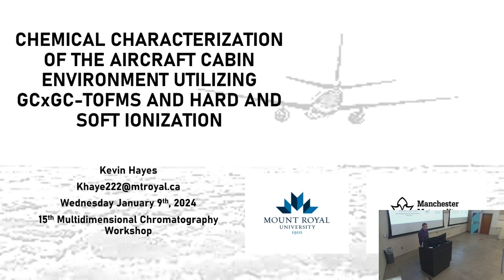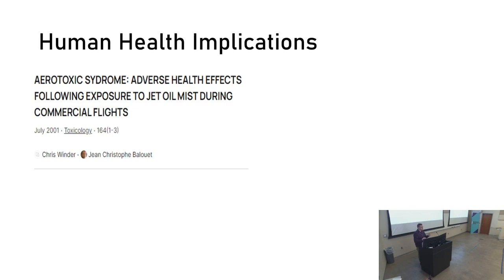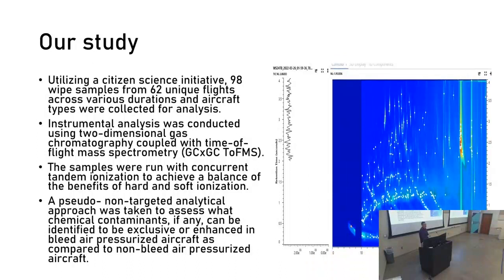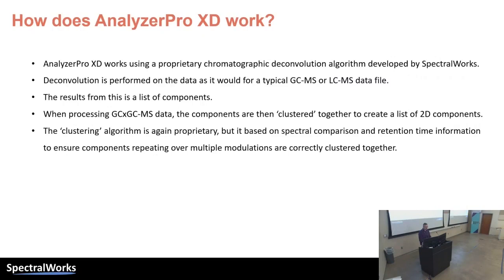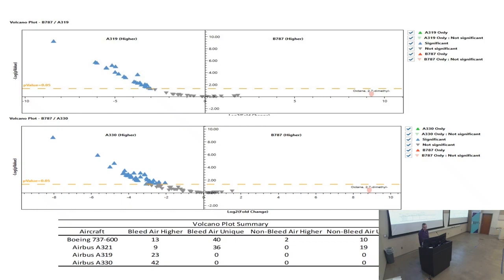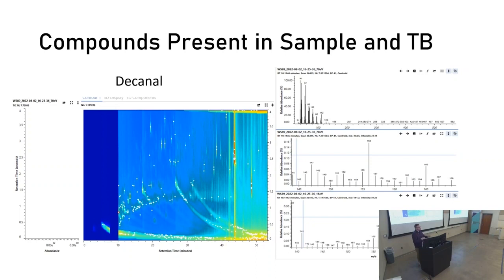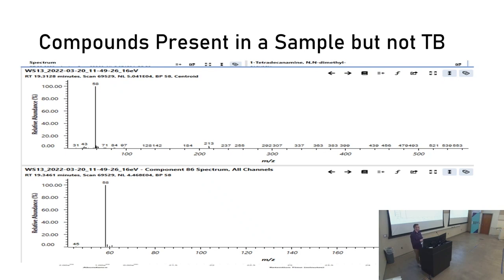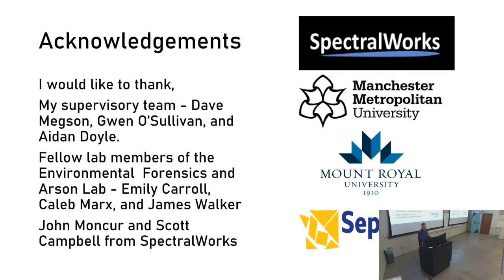Kevin Hayes: Chemical characterization of the aircraft cabin environment by GC×GC-TOFMS (MDCW 2024)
DAY 1: CHEMICAL CHARACTERIZATION OF THE AIRCRAFT CABIN ENVIRONMENT UTILIZING GC×GC-TOFMS AND HARD AND SOFT IONIZATION.

🎤 Presenter:  Kevin Hayes¹´², Gwen O'Sullivan², Scott Campbell³, John Moncur³, David Megson¹ (¹Manchester Metropolitan University, Manchester, United Kingdom, ²Mount Royal University, Calgary, Canada, ³SpectralWorks Limited, Cheshire, United Kingdom)

Abstract

Contamination of the aircraft cabin environment has been associated with an increased occupational risk and incidences of chemical injury in pilots and flight attendants. The aircraft environment is chemically complex with multiple potential contaminant sources: Interior furnishings are impregnated with halogenated and organophosphate flame retardants, pesticides and herbicides are regularity employed to prevent unwanted transmission or transport of pests, and air is bled from the engines to pressurize most commercial aircraft cabins. This air can contain chemicals originating from engine and hydraulic oil, their respective additives, and pyrolyzed products that may be generated in the high heat and pressure environment. When attempting to describe the occupational risk of the cabin environment it is essential to properly understand the importance and contributions of each potential pollution source.

To assess the aircraft cabin environment, wipe sampling was conducted on sixty-seven flights of varying duration and aircraft type. The samples and trip blanks were extracted and run with minimal cleanup, in triplicate, on a flow modulated GC×GC-ToFMS in tandem ionization mode (SepSolv BenchTOF). Suspect screening, followed by a pseudo non-targeted analysis was completed; hard and soft ionization coupled with the separatory power of multidimensional chromatography is used in this instance in the place of high-resolution mass spectrometry for compound identification. Data was analyzed using AnalyzerPro XD, and with the technical assistance of SpectralWorks LTD, greater than thirty categories of sample were examined using a variety of multivariate and summary statistical tools.